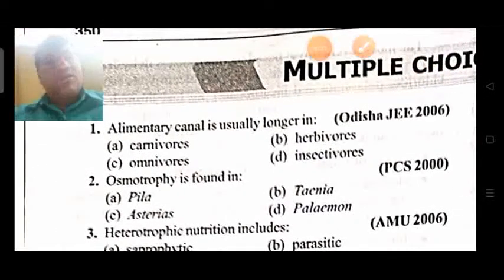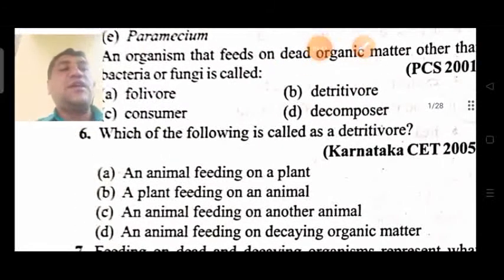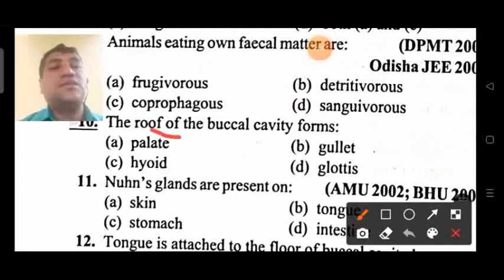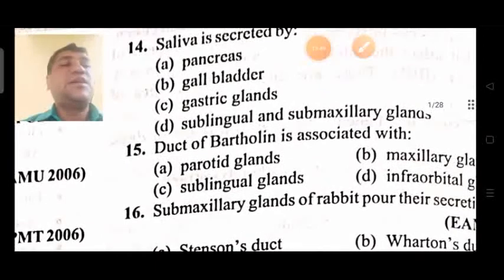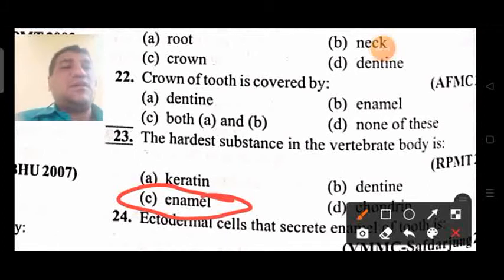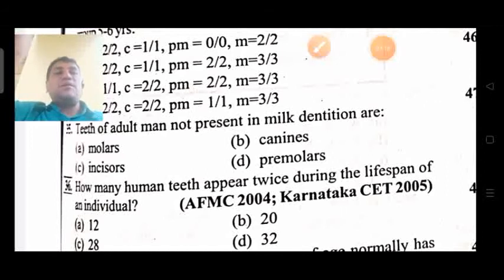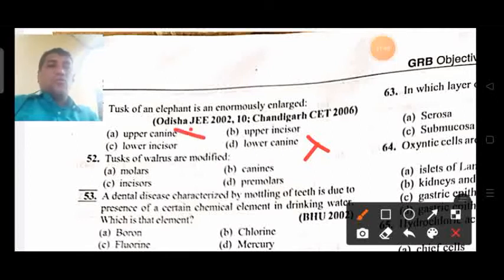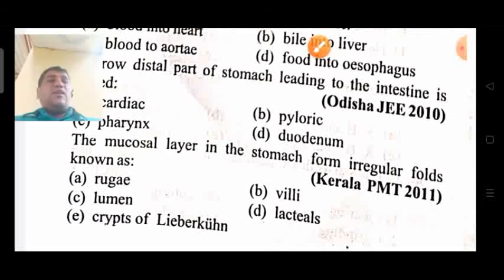1PU_GRB_CH16_D&A_DAY1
1PU_GRB_CH16_D&A_DAY1